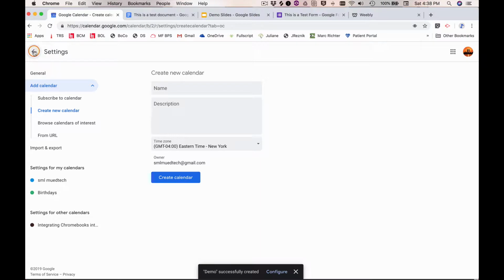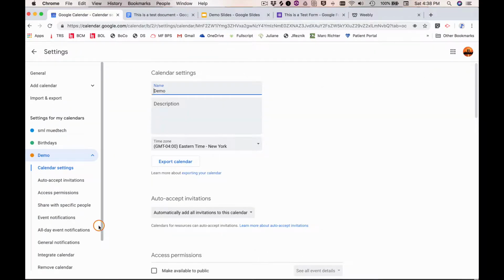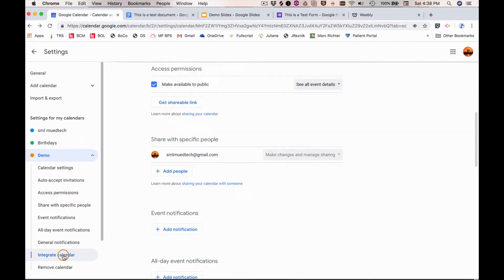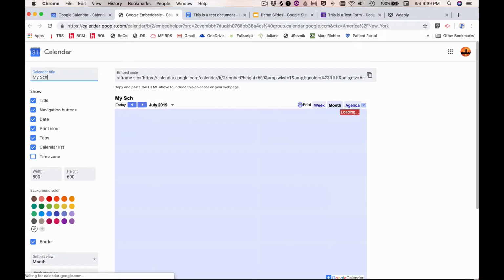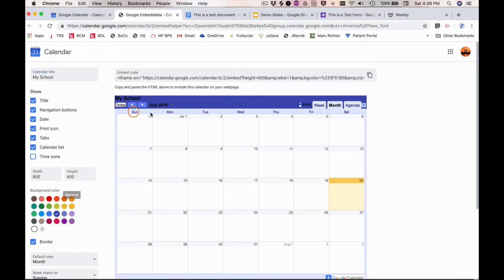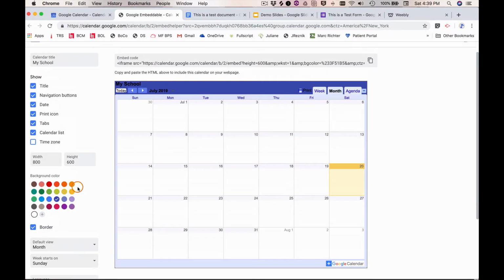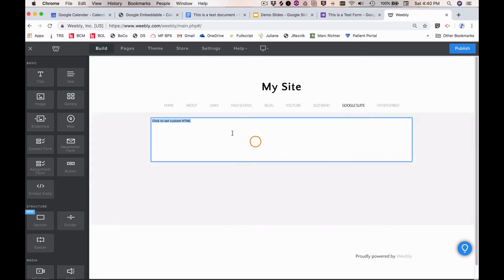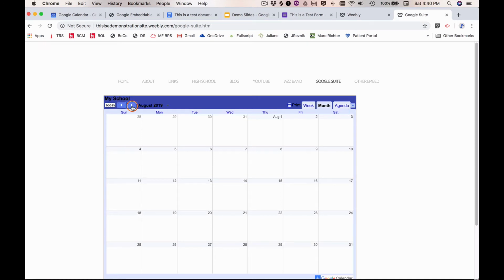Embed Google Calendar